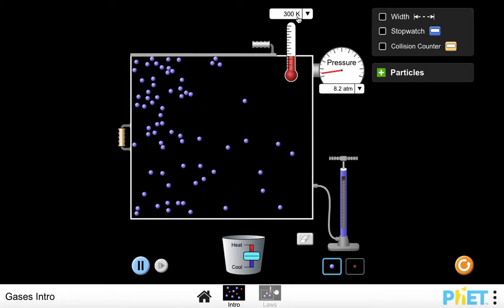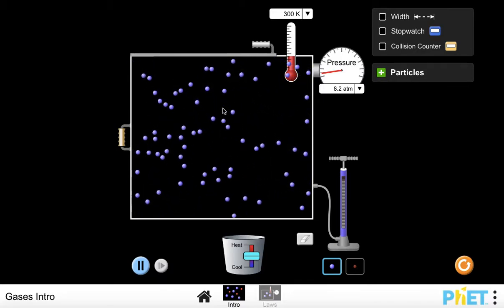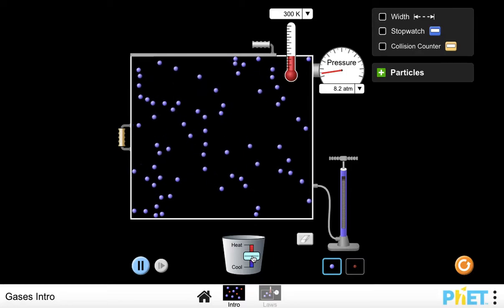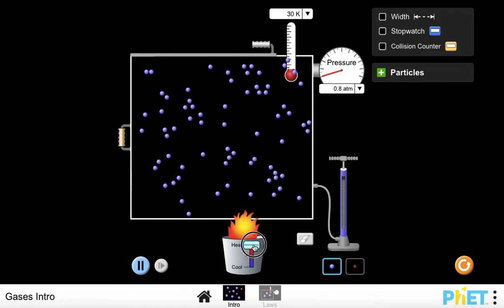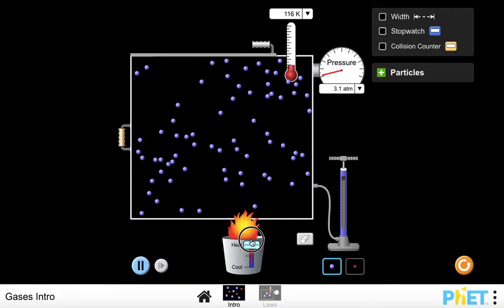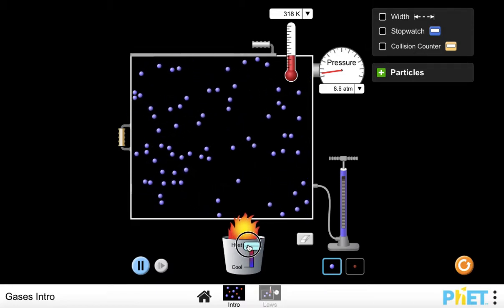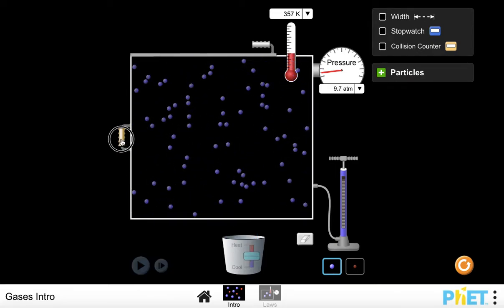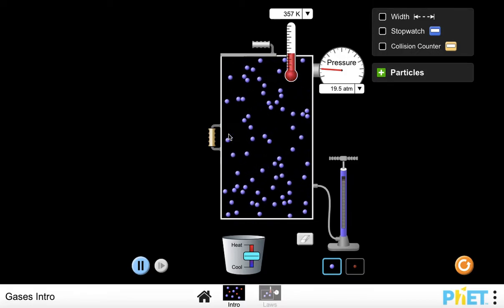Phet Gases Intro Demo